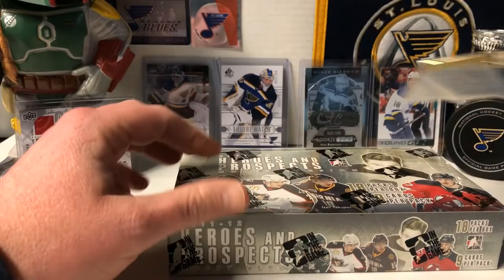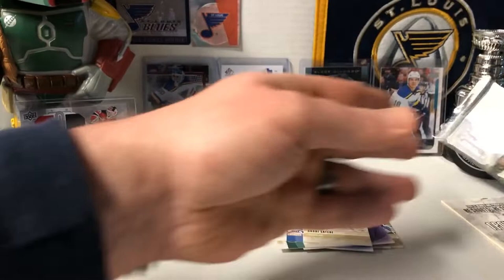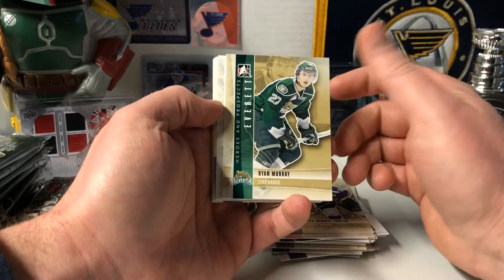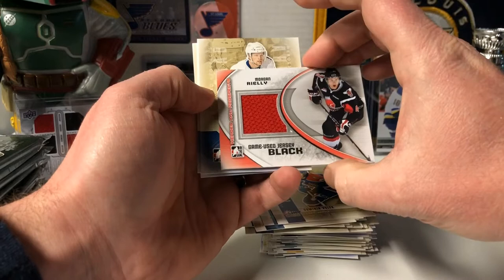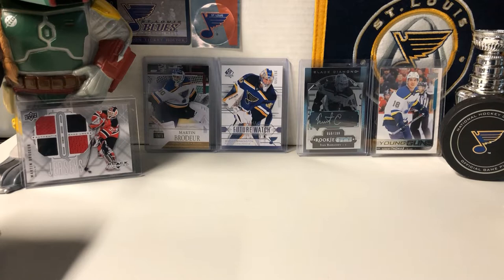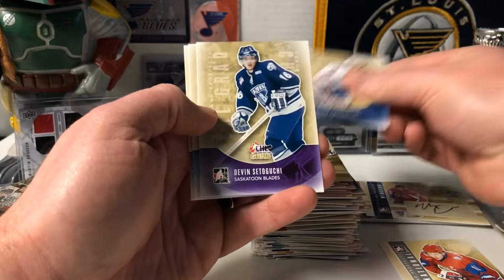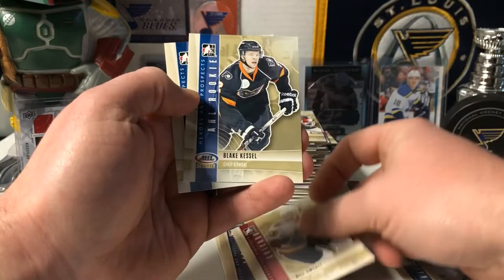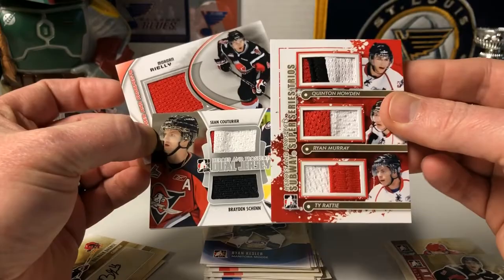2011-2012 In The Game Heroes and Prospects Hobby Box! Hunting for Binnington, found a lot more!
Today on Molot Hobbies: 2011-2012 In The Game Heroes and Prospects Hobby Box!
Looking for some more Binnington Cards for my collection
I was really impressed with the hits in this box!!

Mailing Address:
Molot Hobbies

Always looking to add past and present St. Louis Blues and any Marty Brodeur to my collection!!

If you're interested in any Base card, Insert, Rookie, Auto, Jersey...anything I pull.  I'm always willing to share my collection with others!!